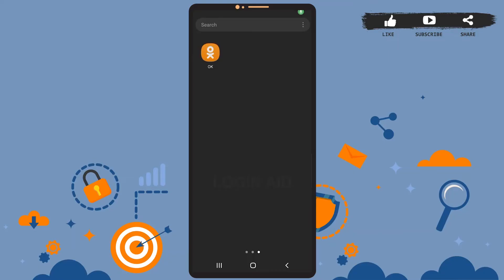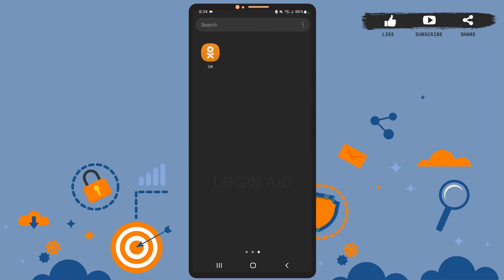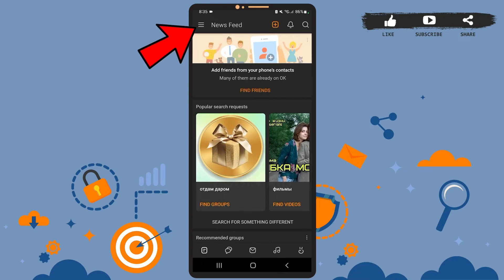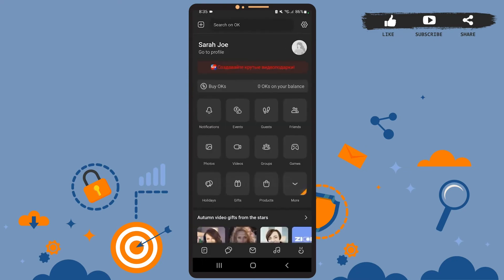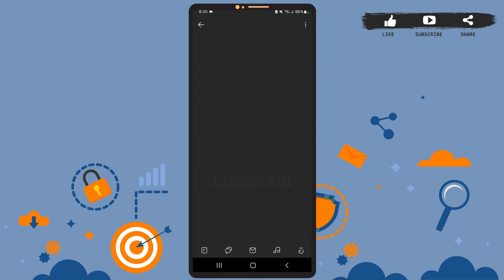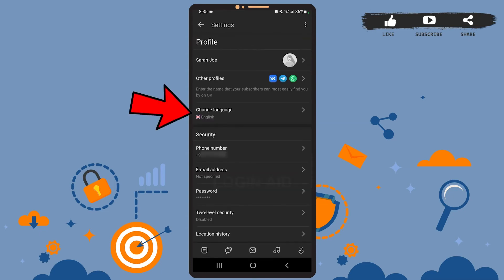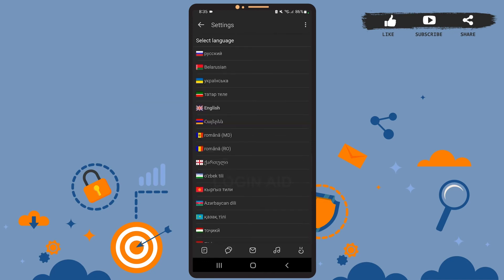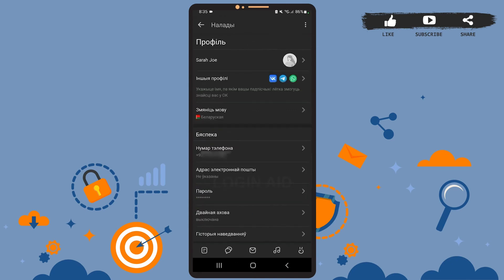How To Change Language In OK Social Network App 2022 | OK Account Language Change Help